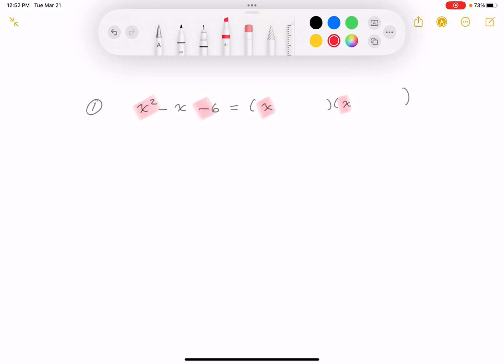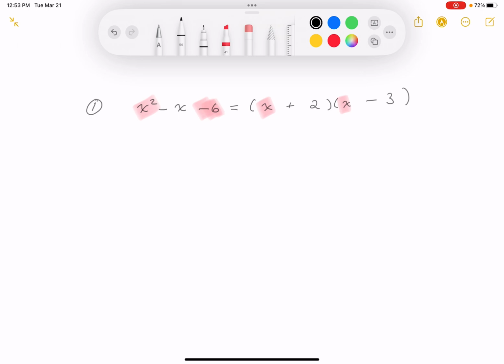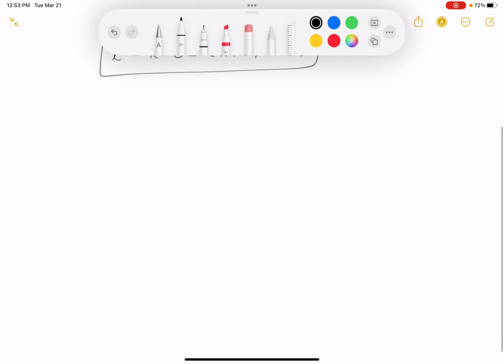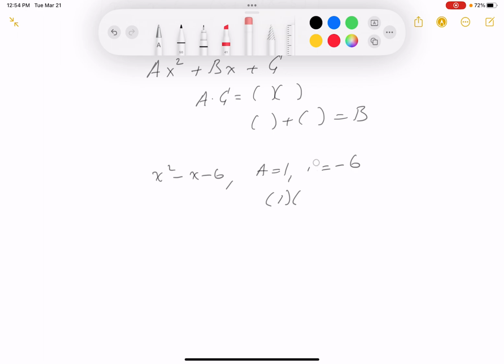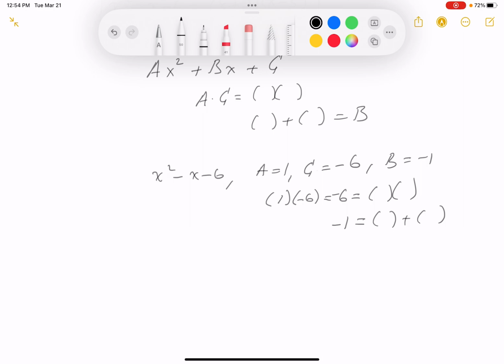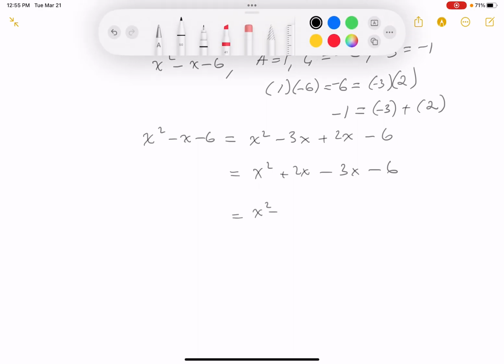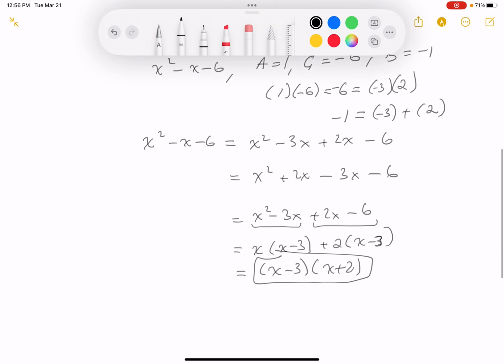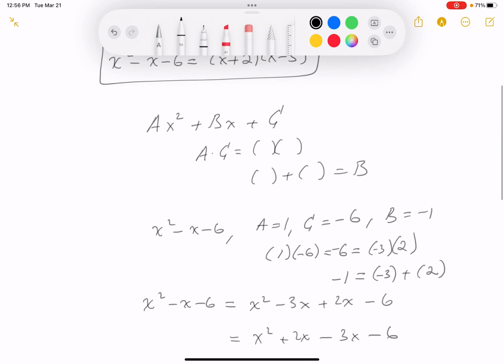mth 122 quadratics 01